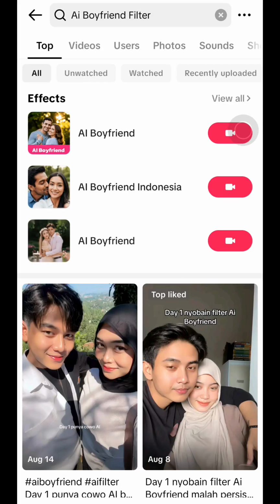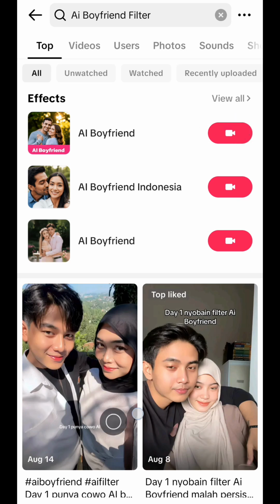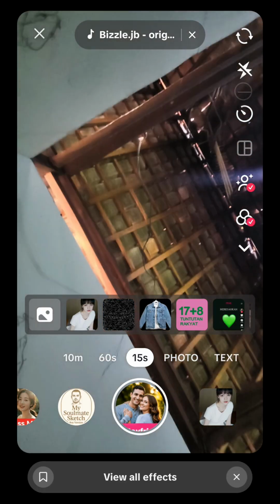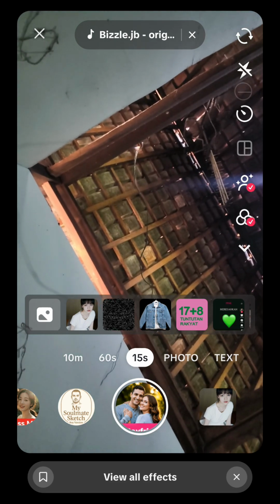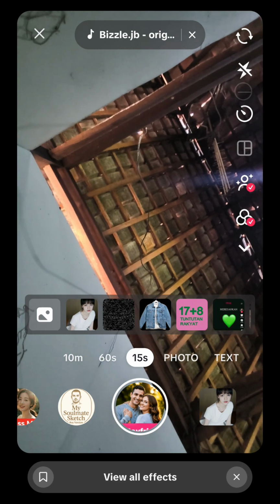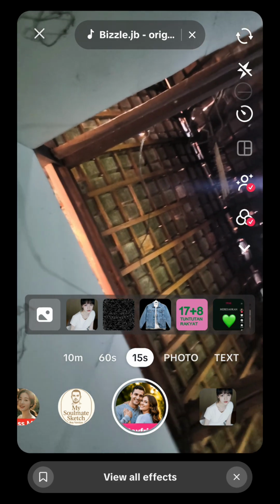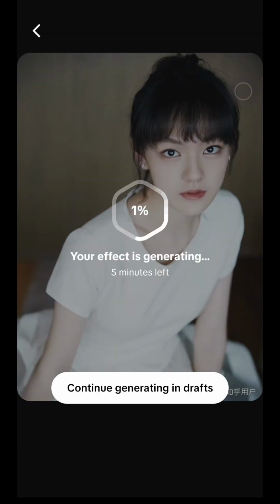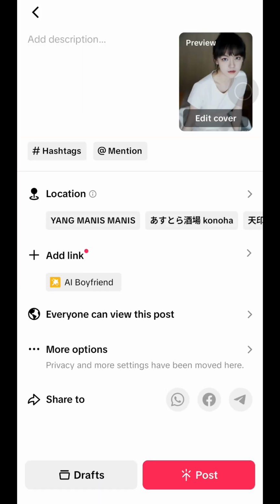How to Make the TikTok AI Boyfriend Trend | Easy Step by Step Tutorial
Want to make the viral TikTok AI Boyfriend trend? 💕 In this step-by-step tutorial, I’ll guide you through how to use the AI Boyfriend filter to transform your photo into a short animation with your very own AI boyfriend. Quick, fun, and super easy to do!